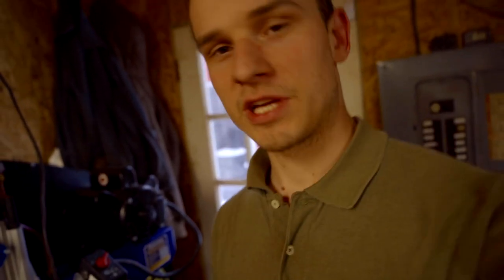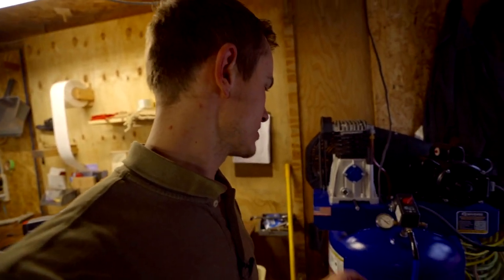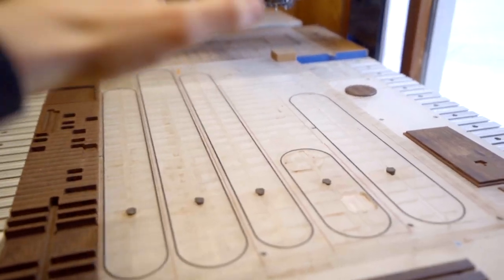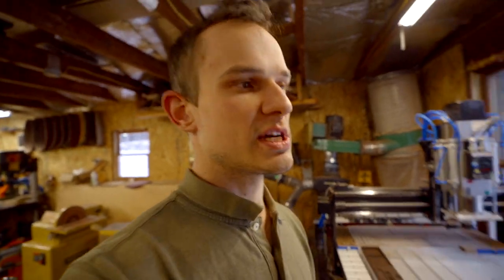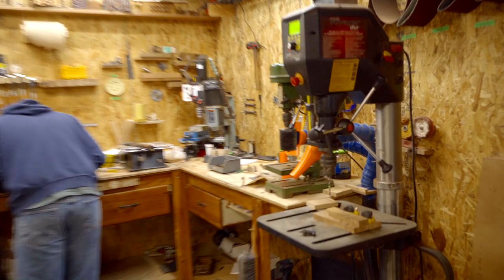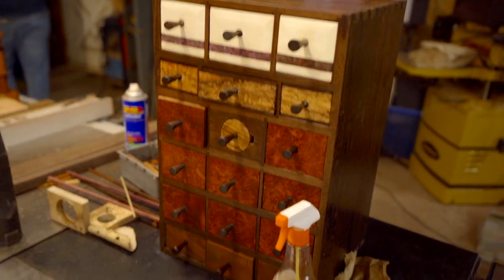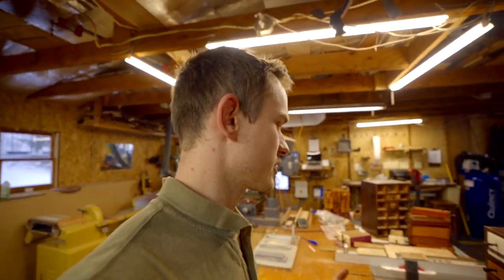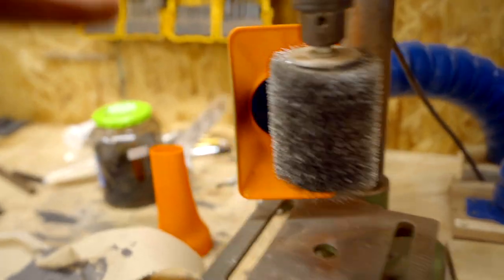Puzzle Box Workshop Tour 4 | Jesse Born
We had a rough December, but we are back on track with a new compressor!
-Jesse